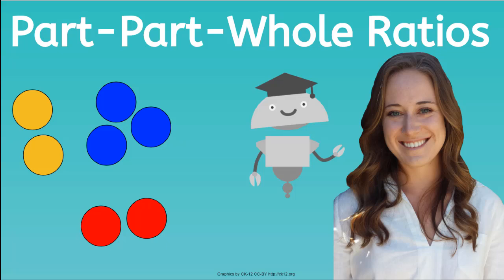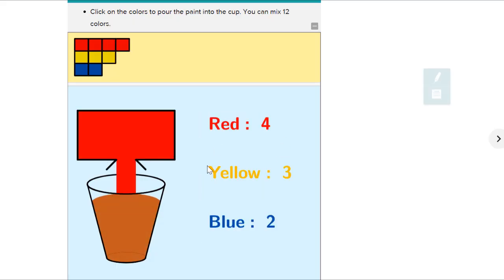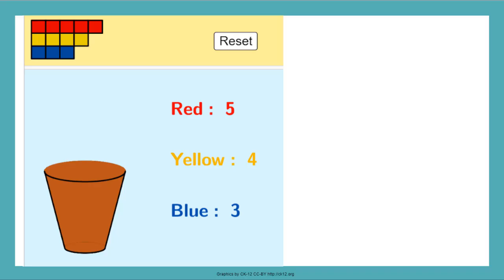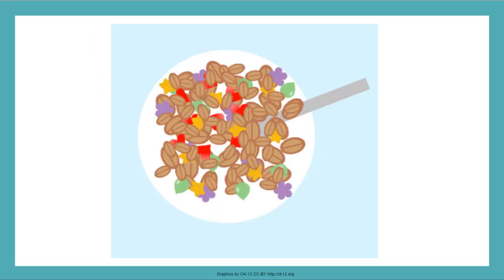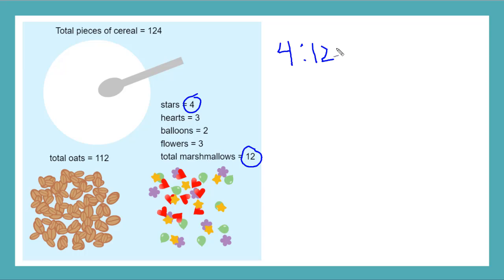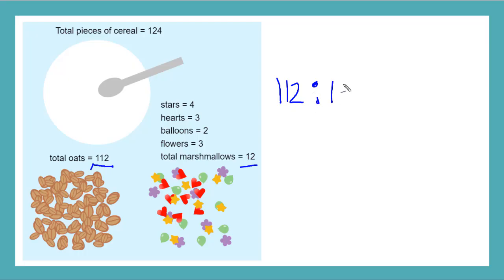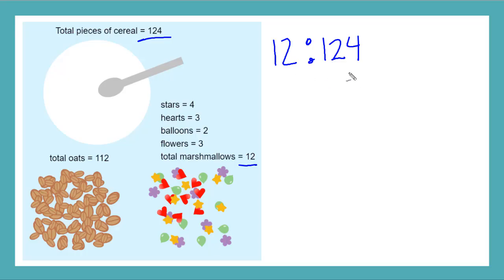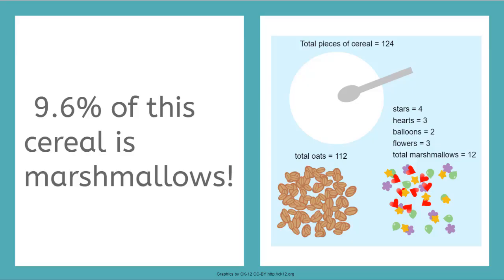What is a Part-Part-Whole Ratio?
Learn about part-part-whole ratios.